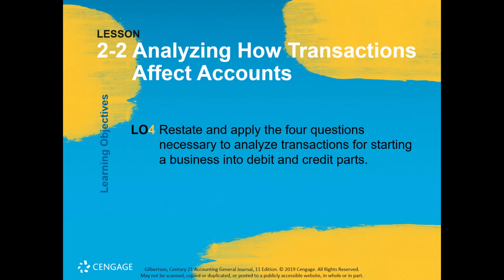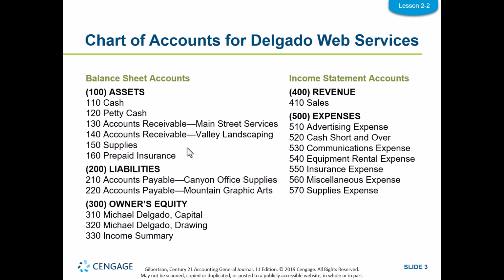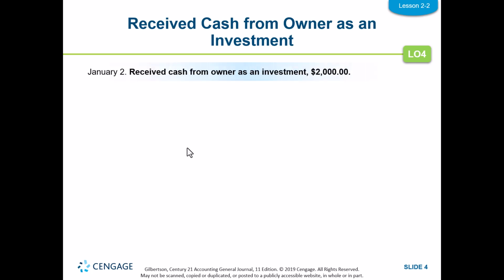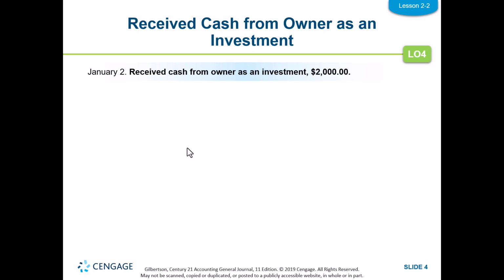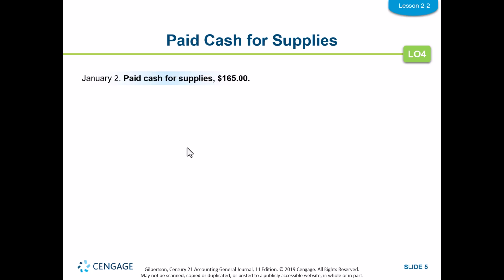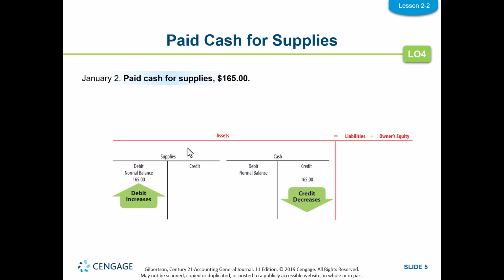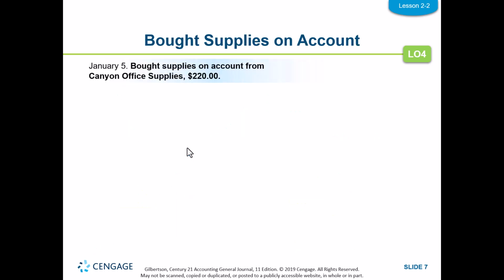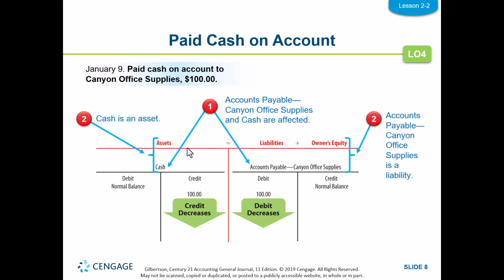2.2 Analyzing How Transactions Affect Accounts (Presentation)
00:00 Introduction
00:49 Chart of Accounts
02:26 Solving Transactions